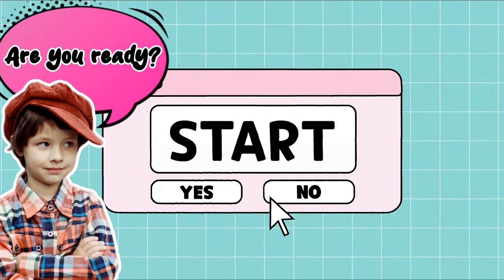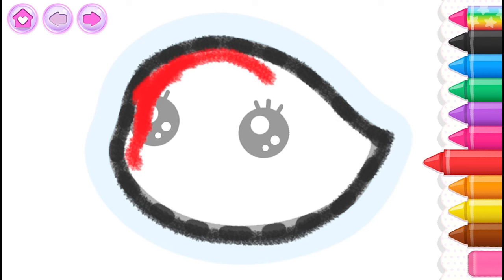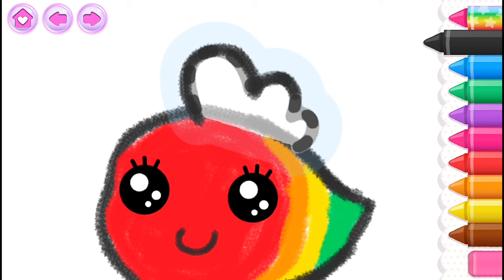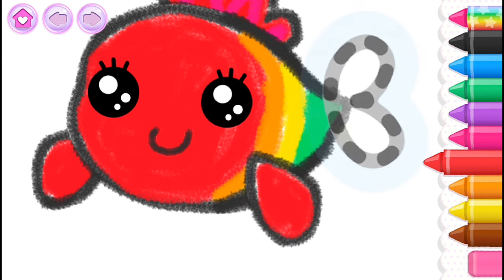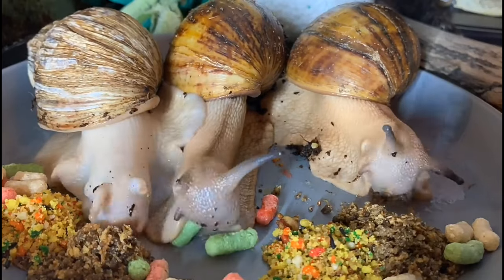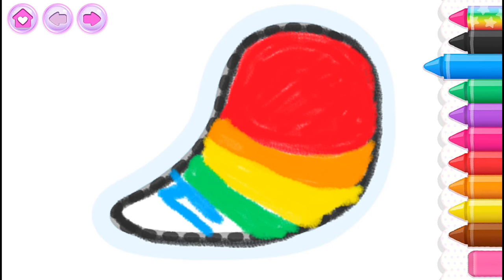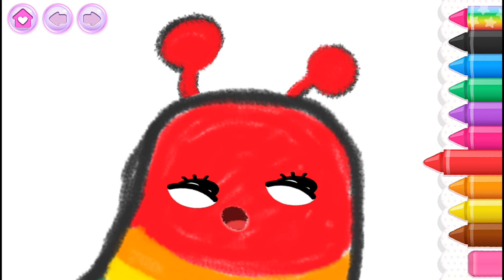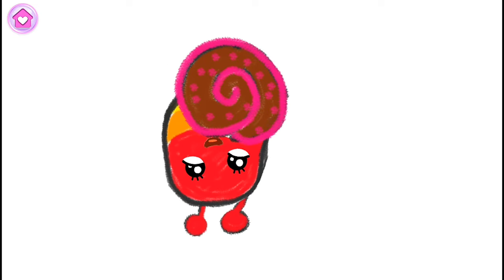How to draw FISH and SNAIL ☑️ swimming in Kuta Beach Bali | You can drawing like a PRO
Lets follow step by step, easy drawing for everyone.

Check our channel to see other categories, transportation, marine animals, insects, zoos, dinosaurs, etc.

Thank you all so much for your continued support!